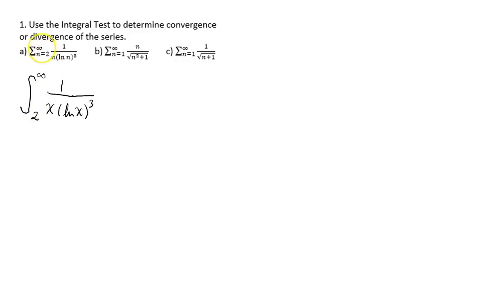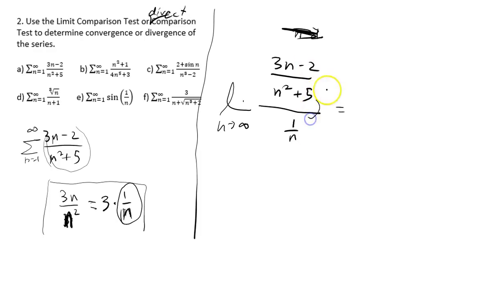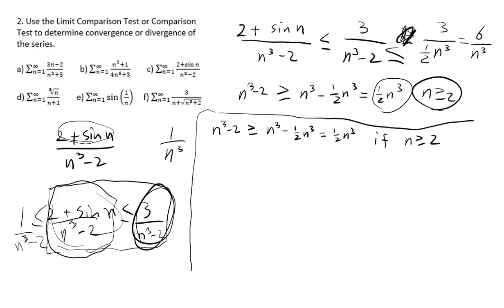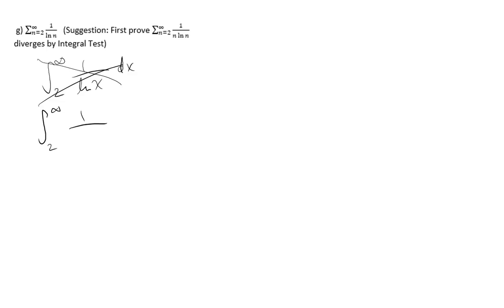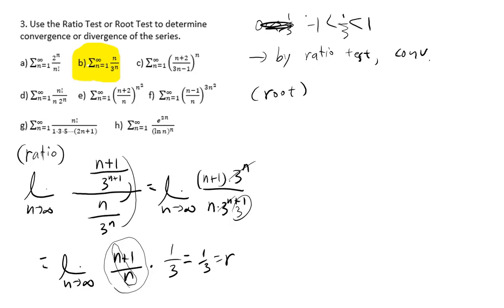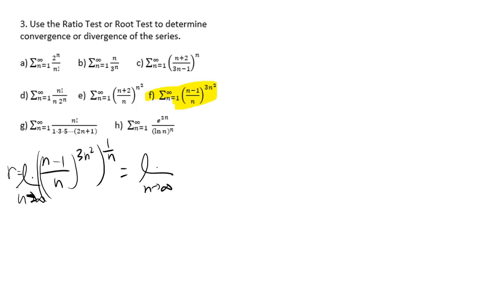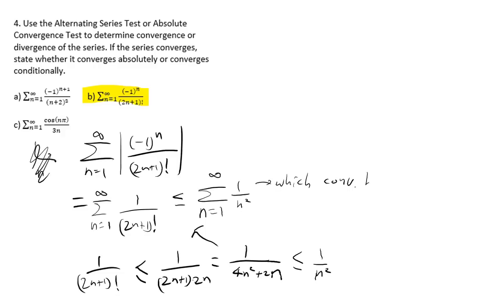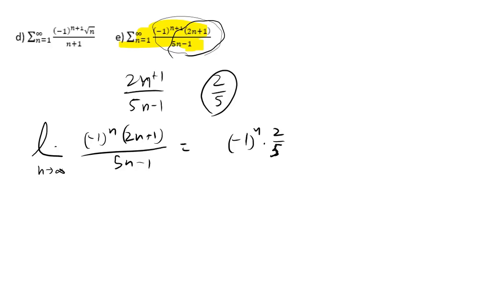Infinite Series Exam review1